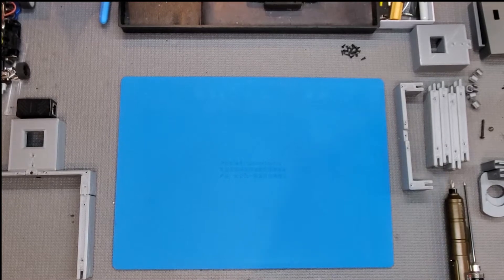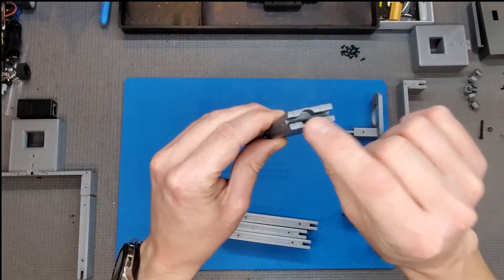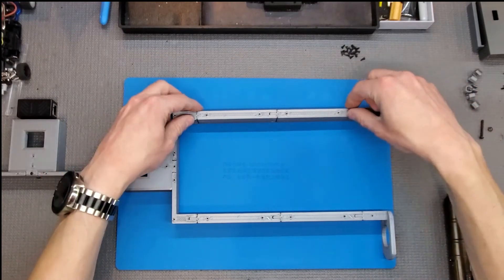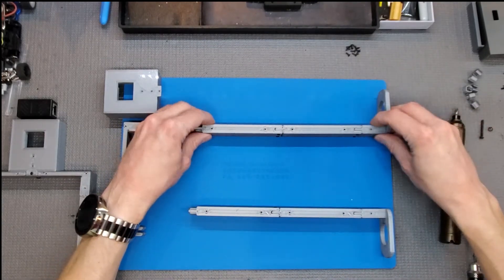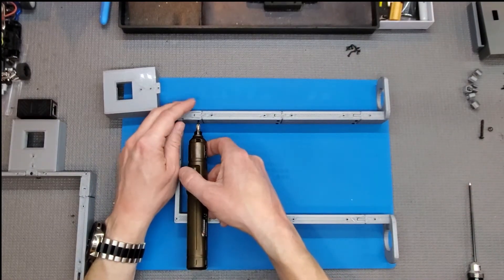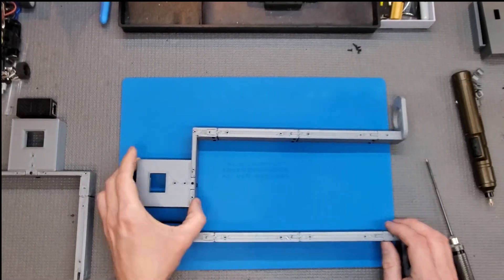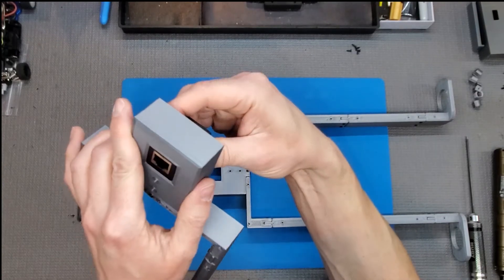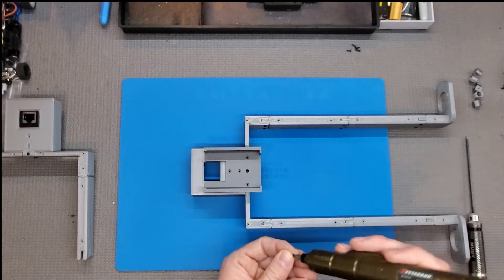Timing Bridge Assembly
Basic Assembly walk through for the Modular Timing Bridge for RCP tracks.  Compatible with both 30cm and 50cm tiles.  The system uses 3D Printed support system and Aluminum U Channel as the main bridge.